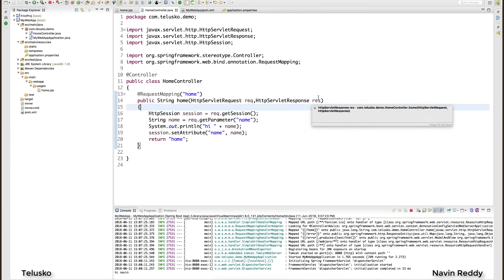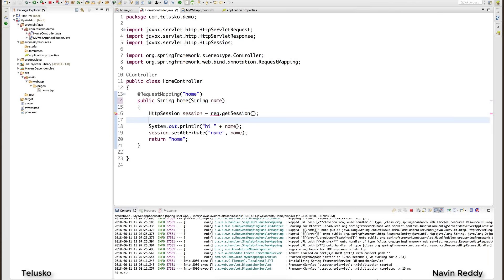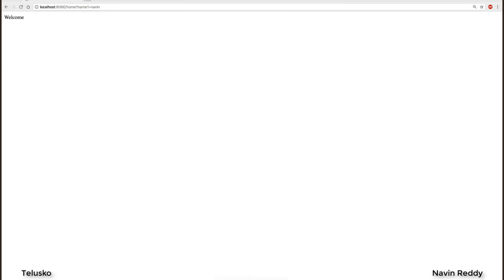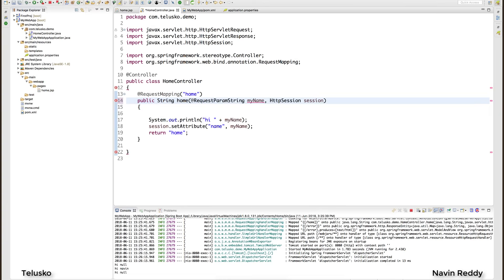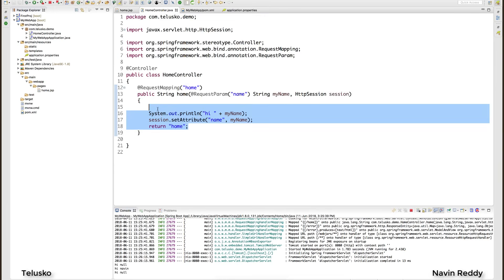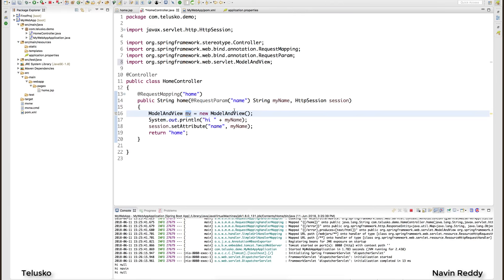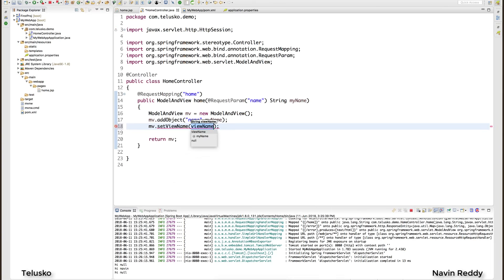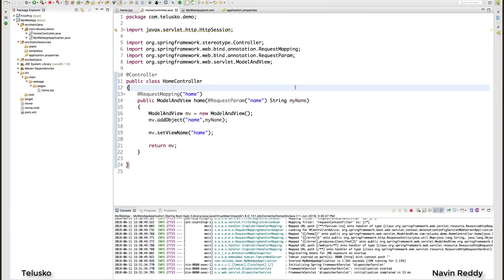Web App using Spring Boot | ModelAndView